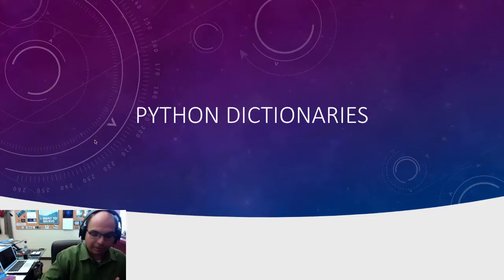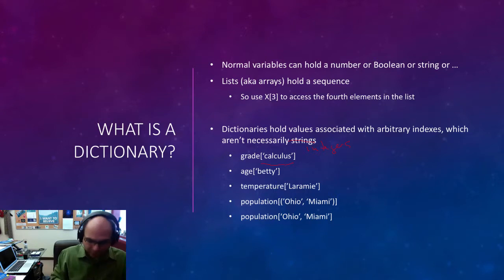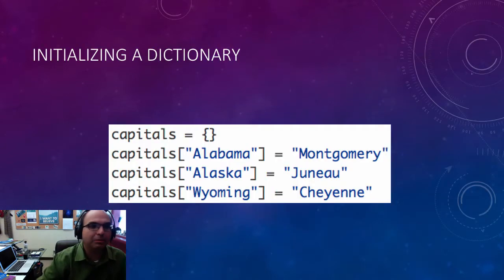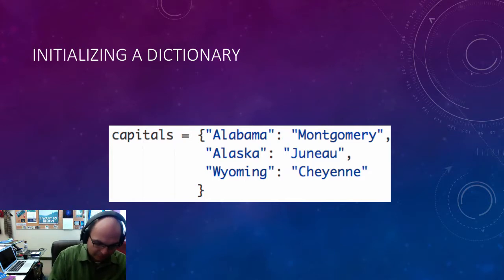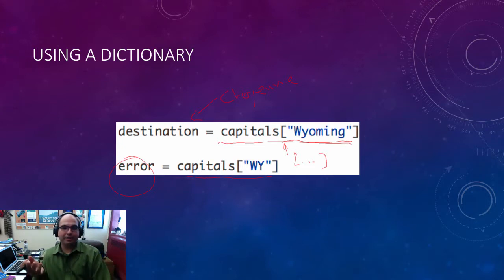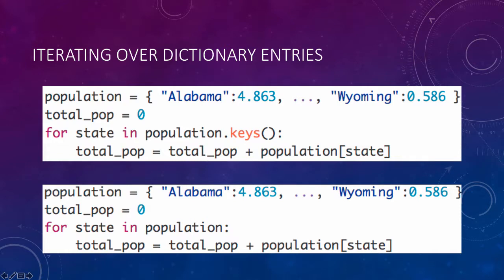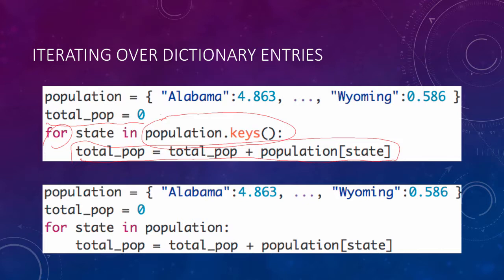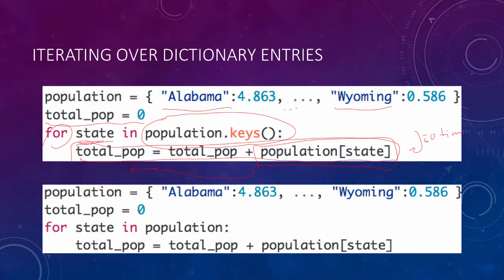Project 3 - 02 dictionaries